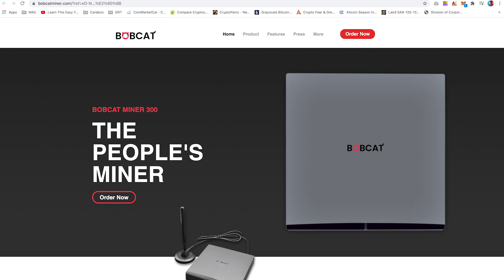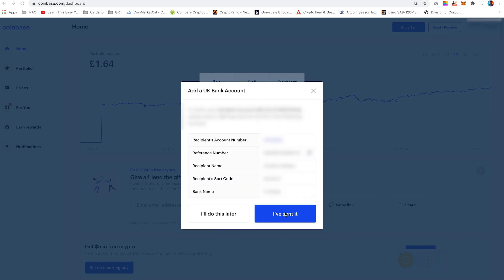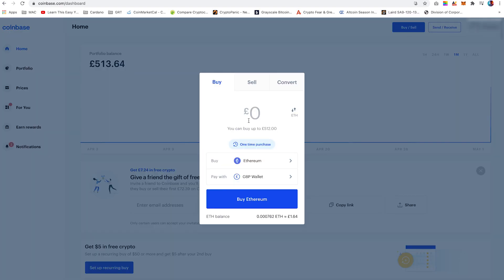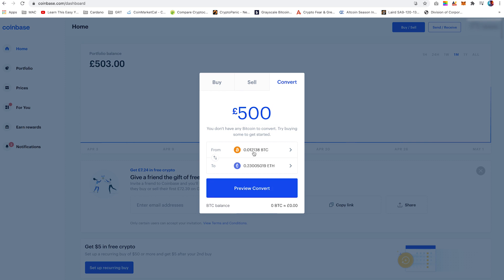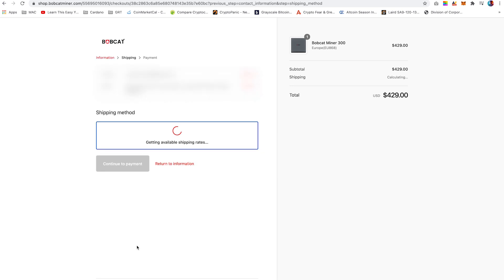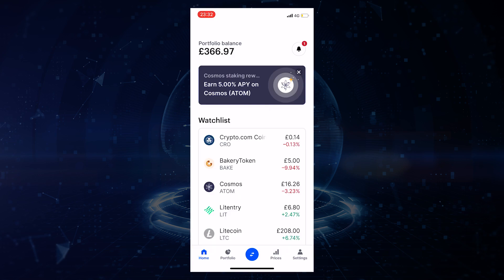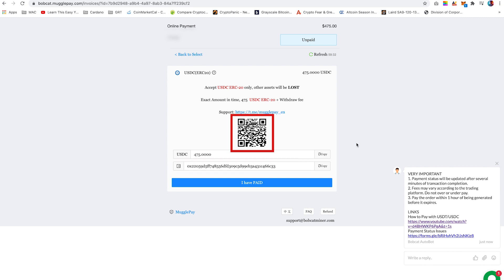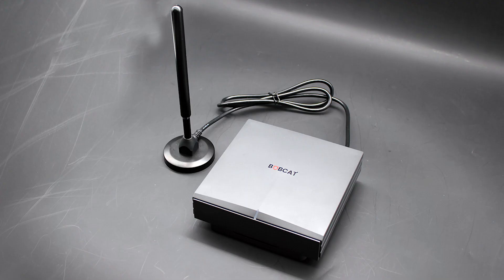(UPDATED LINK BELOW) How to Buy a Bobcat Miner 300 with USDC on Coinbase. New and existing users.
Timestamps
00:00​ Intro
00:17​ Setting up your Coinbase account
01:21 Purchasing Ethereum
01:47 Converting Ethereum to USDC
02:12 Buying a Bobcat Miner
03:12 Using Coinbase to buy your miner
03:23 Ensuring not to over/under pay mugglepay
04:21 Transaction confirmation